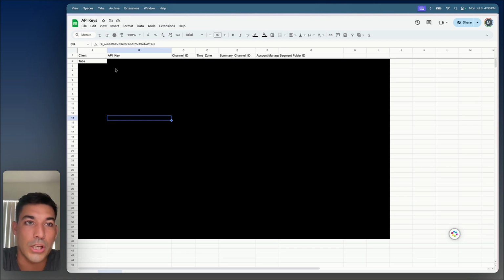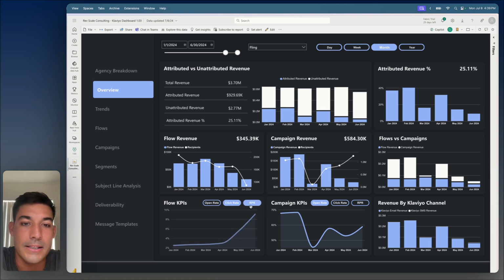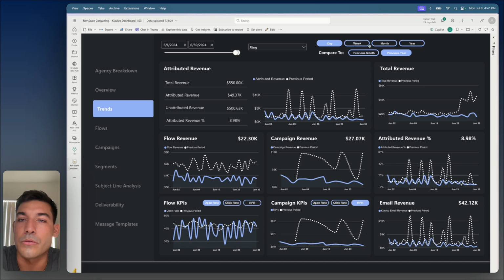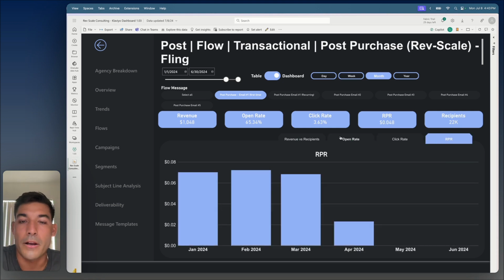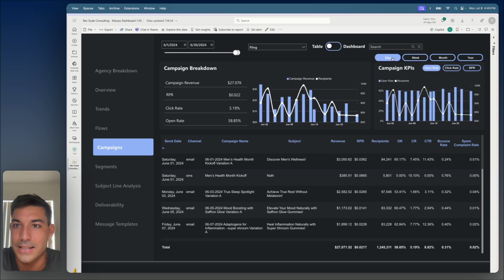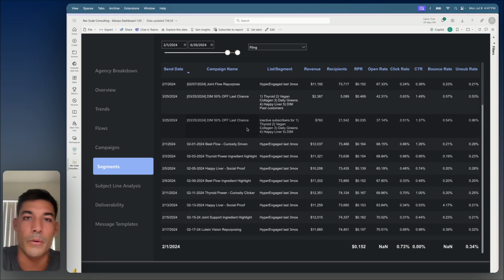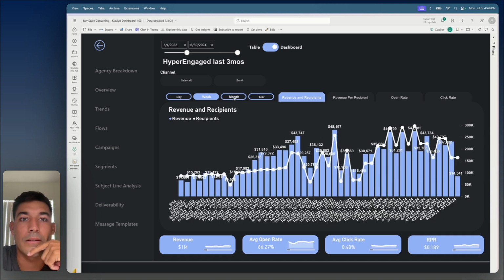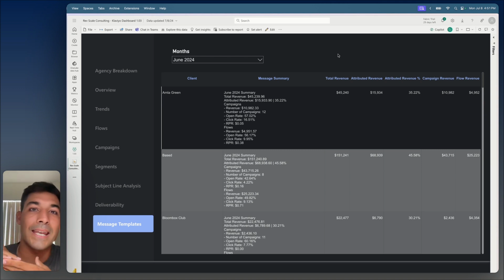Rev Scale Reporting Demo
Automated Reporting For Klaviyo Agencies

Effortlessly elevate your client reports with better Klaviyo insights. Comprehensive analytics for Campaign, Flow, and Segment performance across various timeframes.